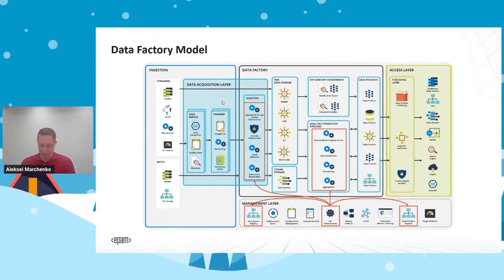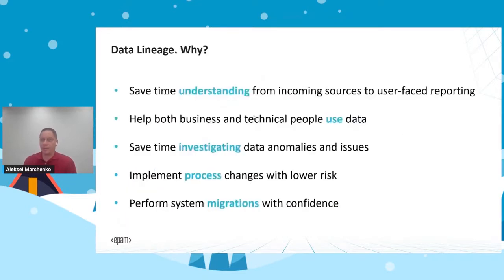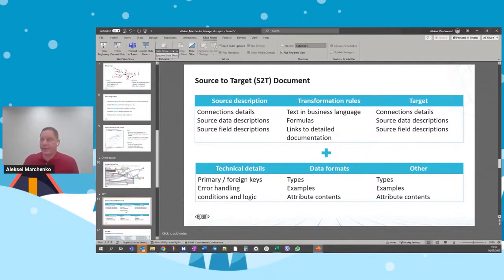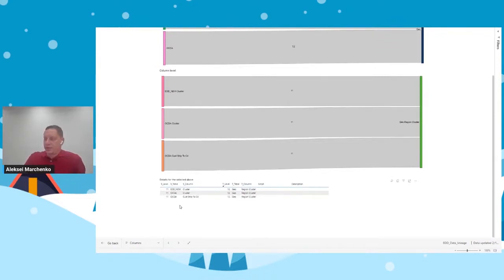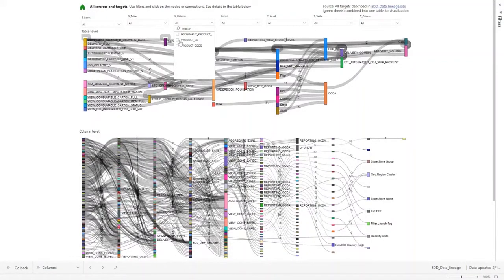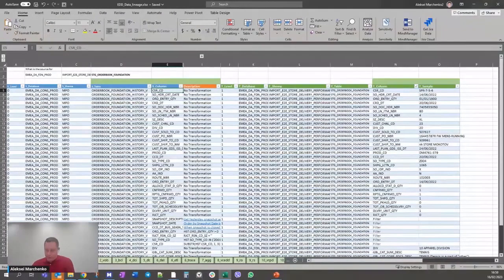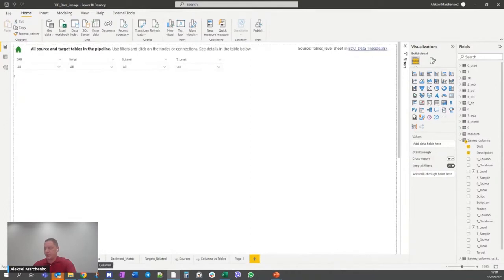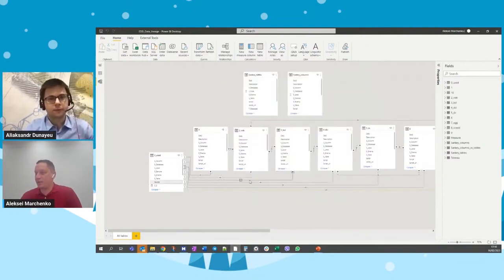Data lineage with Power BI | Winter Data Meetup 2023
What is data lineage in the context of Data factory model and Data governance? What it is used for?
In case when you for some reasons don't have access to the corporate tools like Collibra but still need to visualize a data lineage.
Aleksei Marchenko shared his experience of creating an interactive visual representation of data flow that helps track data from its origin to its destination and backwards.
All that done with the use of Excel (or any other table processing tool already in use) + Power BI (that is free until you start publishing for multiuser secure web access).

Winter Data Meetup took place on February 15 and 16, 2023. More than 20 speakers from all over the World joined at one platform to talk about modern Data trends, technologies and problems. All talks recordings and presentations are available on the